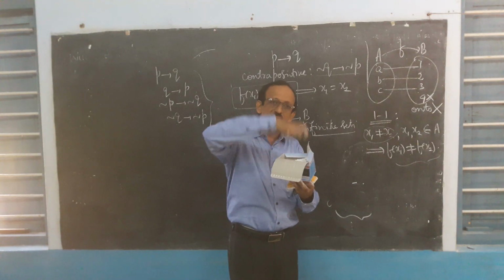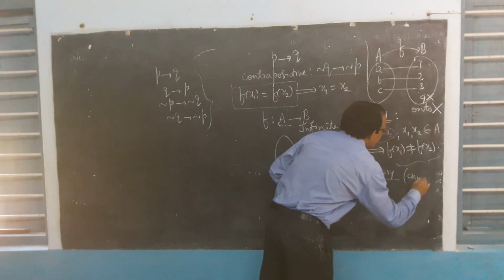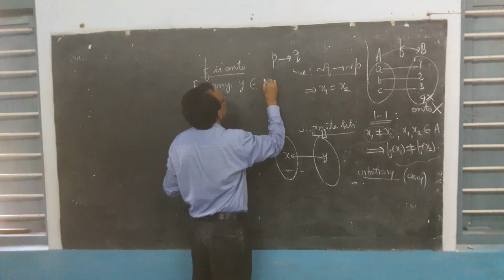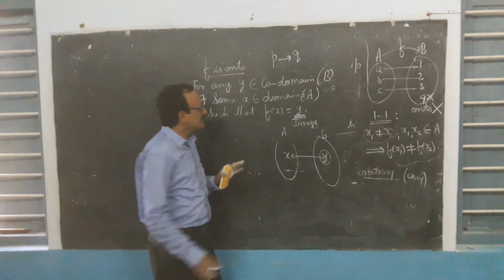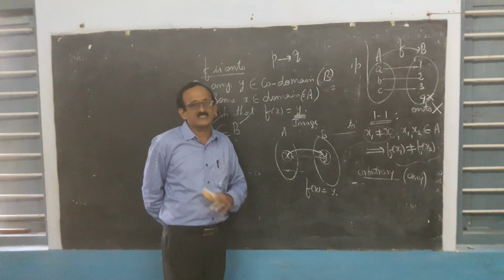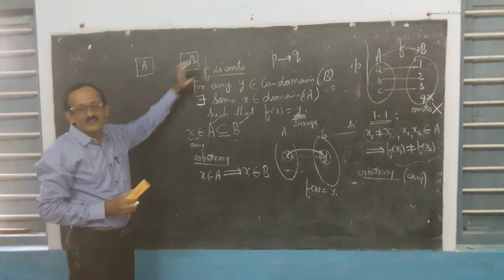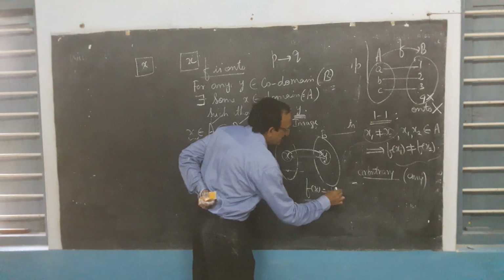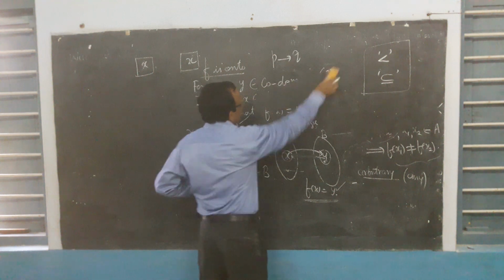I SEM MATHS Bridge course GB sir-L-2b